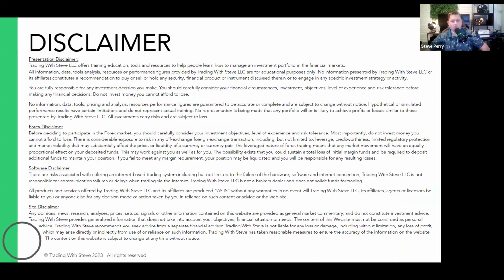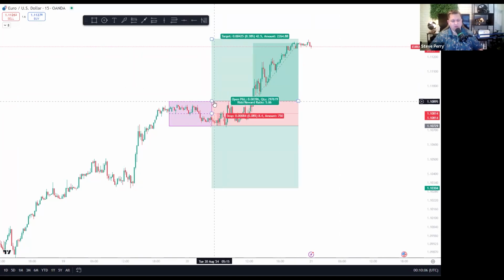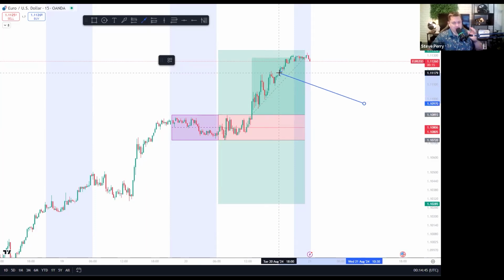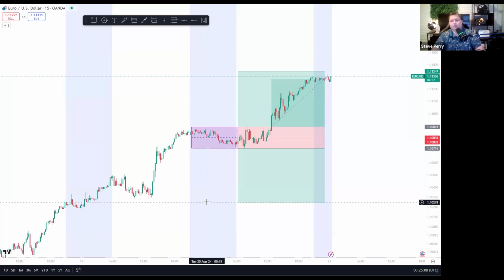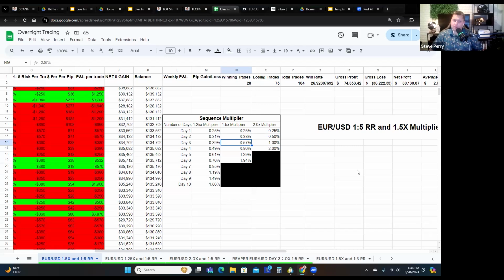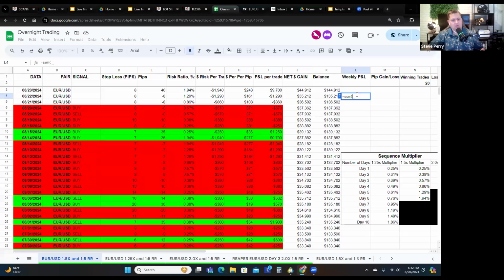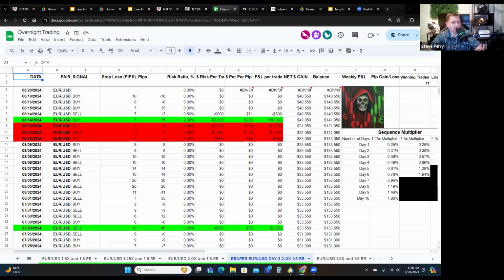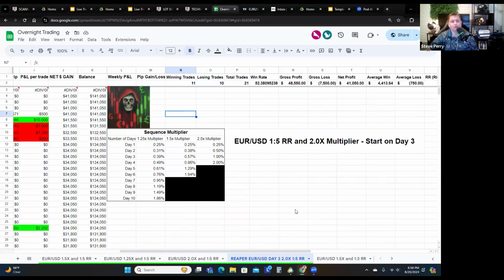Getting Funded in 2024 The Easy Way! | Overnight Trading Strategy | 8-23-24